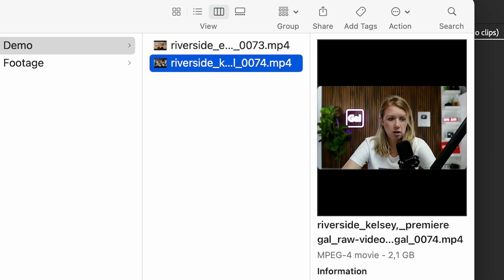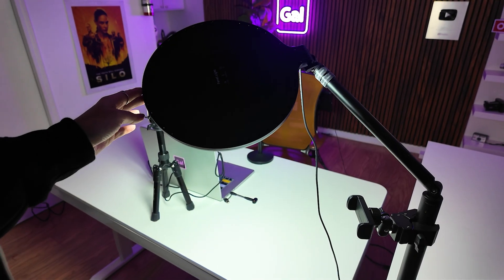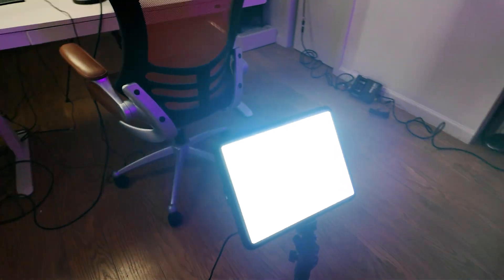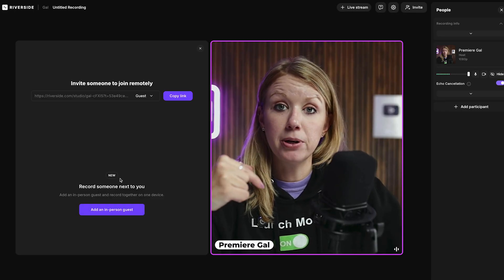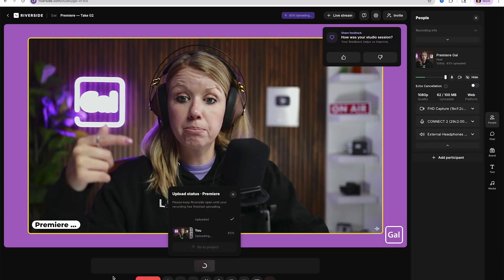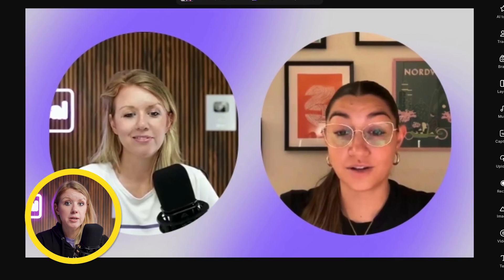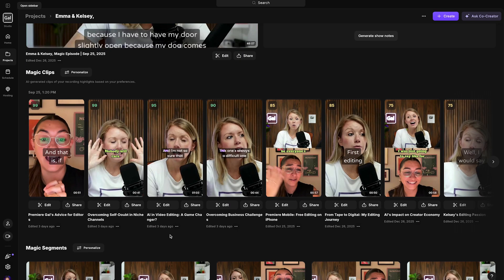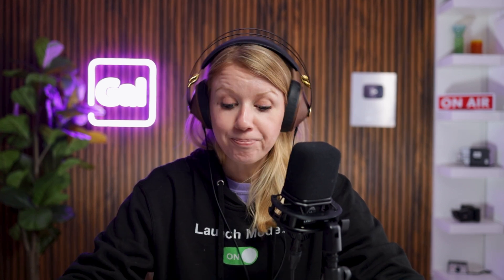Best Podcast Setup and Software 2026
Use code: GALFREE to get 30 days free of Riverside Pro

BUDGET PODCAST SETUP
Maono Mic $84
Cheaper Microphone: Fifine K669S $29.99
Desk Ring Light $39.99
Phone Tripod $22.99
PRO PODCAST SETUP
Use your Mirrorless Camera as a webcam
I use the Canon EOS R with a 35mm RF fixed lens
Capture Card $21.99
Mini HDMI to HDMI Cable $9.79 or Micro HDMI to HDMI Cable $6.39 (Depends on your camera if it takes Micro or Mini)
Keylight Softbox $199
Tube Light $199
LED Panel Spot Light (Background): $49.99
Ray Microphone $449
Connect 2 Audio Interface $229
Having trouble with podcast video editing, especially when your audio waveforms don't match? This video addresses a common issue where two podcast clips fail to synchronize, often due to differing audio from each guest. We'll show you an awesome podcast setup and software solution to efficiently edit podcast content  in 2026 and avoid manual synchronization struggles.You'll also learn a quick way to export your podcast from Riverside to edit in Premiere Pro.

TIMECODE CHAPTERS
00:00:00 - Introduction
00:00:08 - Problem with Traditional Editing
00:00:29 - Solution: Riverside Studio
00:01:04 - Beginner Budget-Friendly Setup
00:03:15 - Professional Setup
00:10:00 - Editing in Riverside Studio
00:13:19 - Using AI for Editing
00:14:28 - Magic Clips Feature
00:15:33 - Exporting to Premiere Pro
00:16:14 - Conclusion